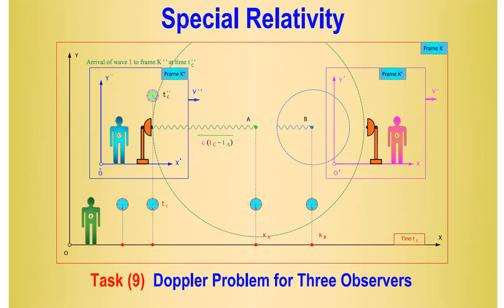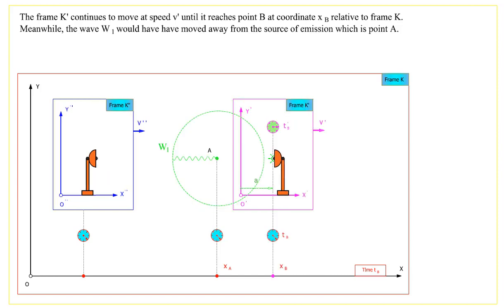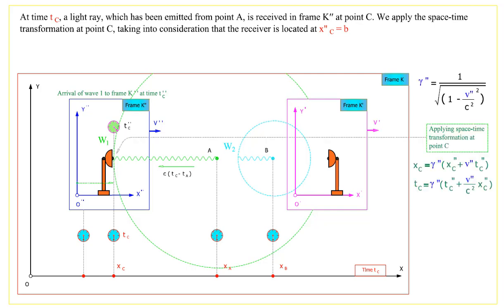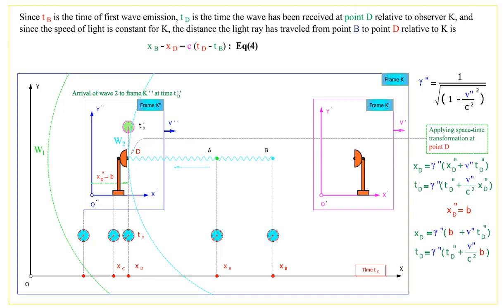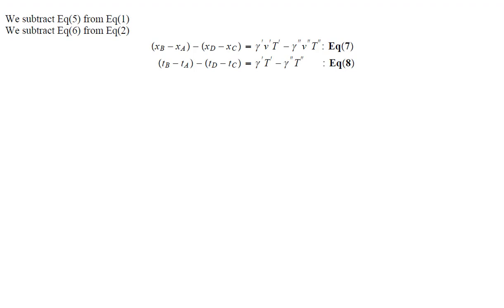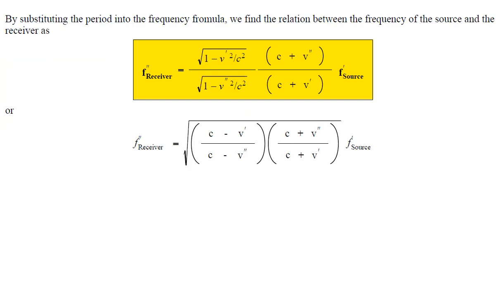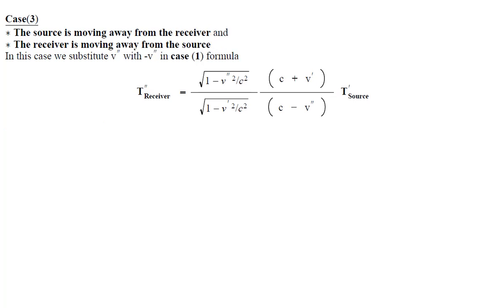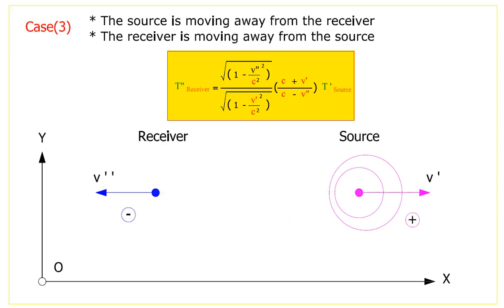9- Special Relativity. Doppler Problem for Three Observers